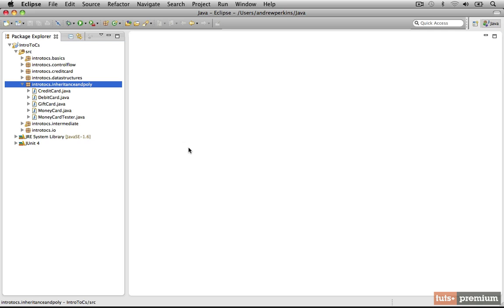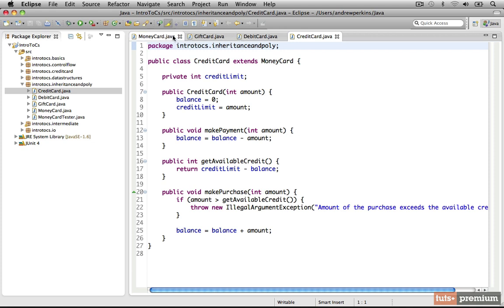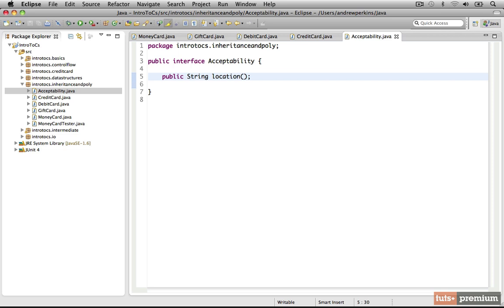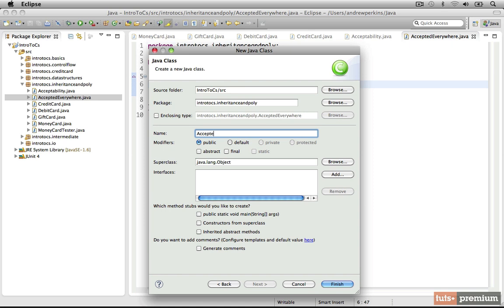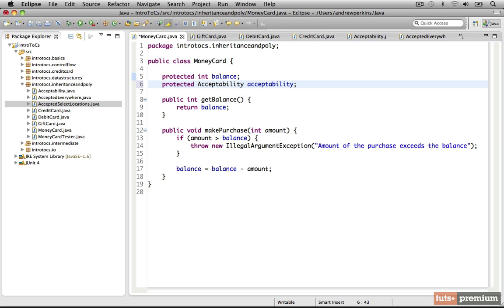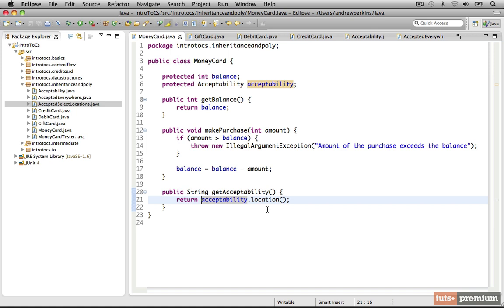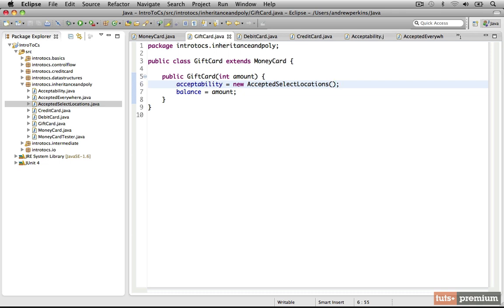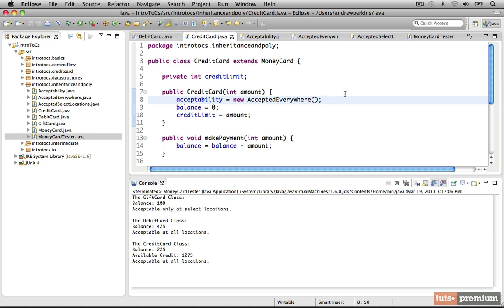03 Practical Interface Example